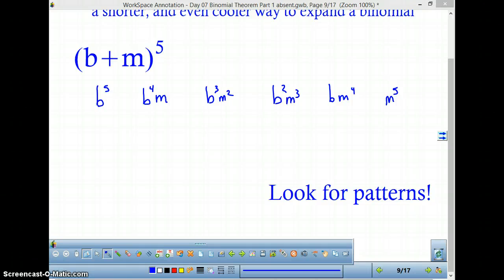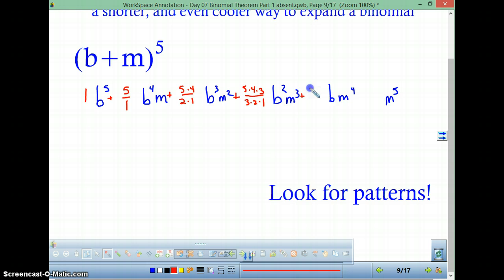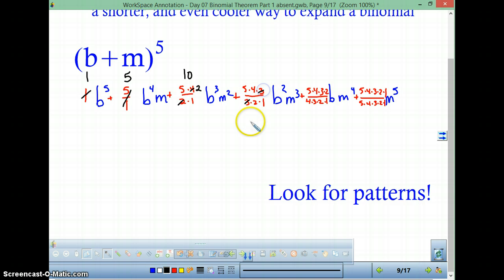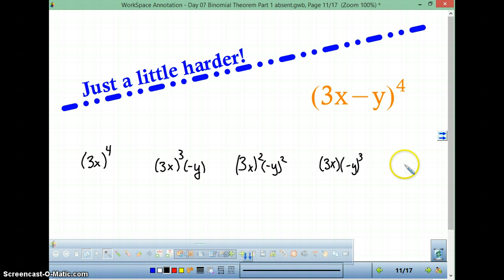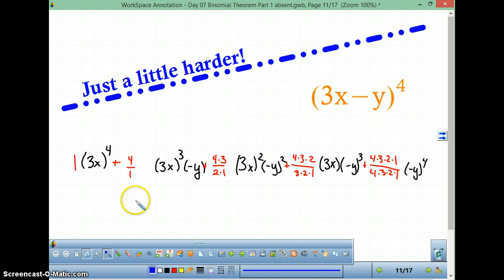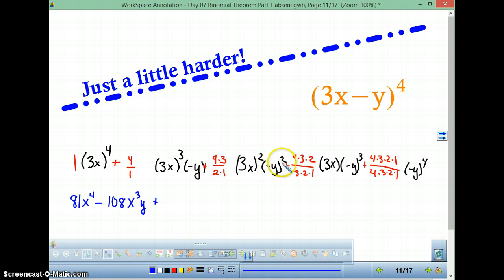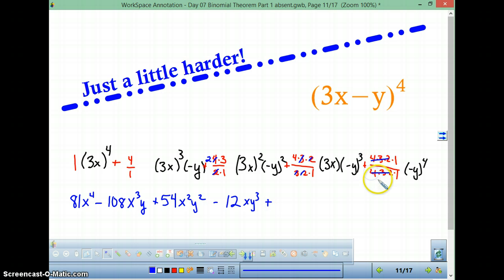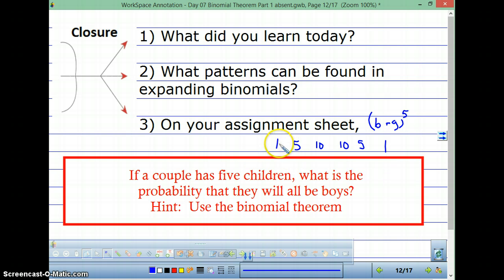Binomial expansion (Part 2)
Learn to expand binomials using the binomial theorem (simplified version).